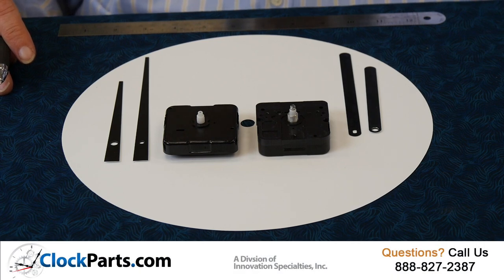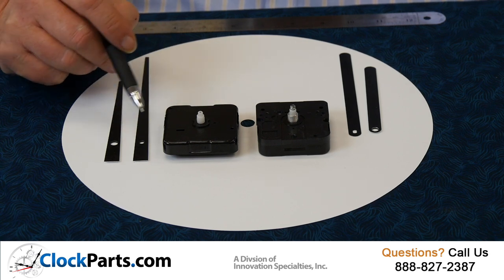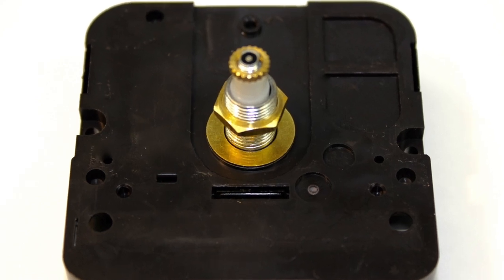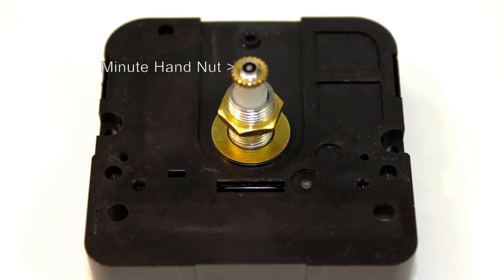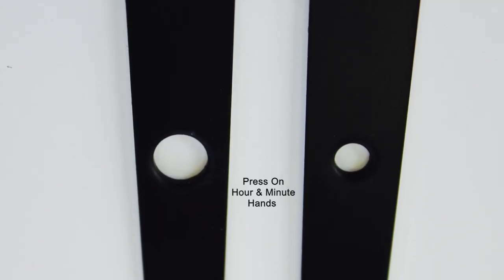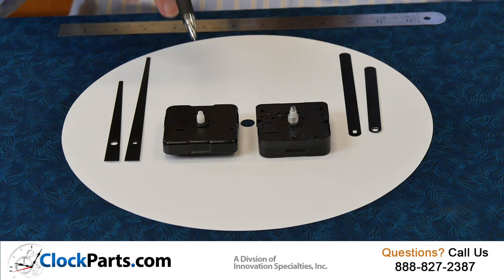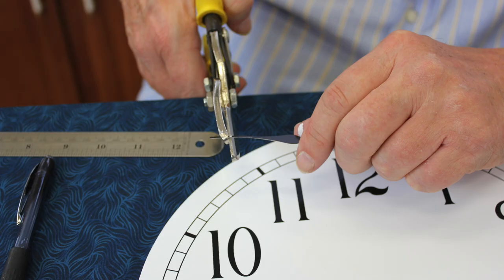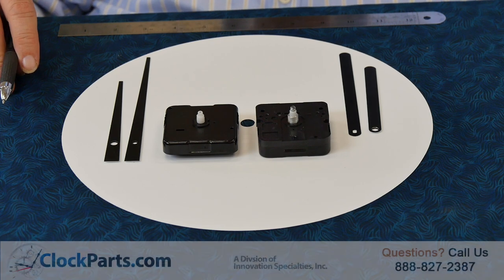How to Install Hour and Minute Clock Hands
Installing Clock Hands can be easy with these Guidelines
We have a Great Selection of Clock Hands and Parts

Basically there are two common movements that have different hour and minute hands mounting holes.

Press on movements are what's used typically in high production
factories. Both the hands simply press on. The hour hand first and the minute hand second.

The mounting holes are both round. The majority of the movements we sell are what is called the American I Shaft movement.

The American I Shaft is held in place down here with a hex nut
and washer. Once again the hour hand is a press on but in an I shaft movement the minute hand is not a press on.

The I shaft has two flat sides that are match up to the flat sides on the clock's minute hand.

Aligning the two flat sides and then securing the minute hand with a small nut is much more secure especially when people go from the front of the clock move the hands to change the time.

This way it's really hard to knock off the minute hand. If you look closely at the press on hour and minute hands you'll see the round holes we discussed.

If you look at the American I shaft hands you see that the minute hand is oblong with two flat sides that's the key difference.

That's why it's so important for you to select hands when you buy a movement from us. In most cases were gonna include a choice of hands.

For example on these mini quartz movements you have your choice of forty five different pairs of hands let's make that ninety. The 45 are available in either brass or black and there's a infinite number of sizes available possible because it's so easy to trim these hands.

So always when ordering a movement from us and we include choice
hands please take us up on it.